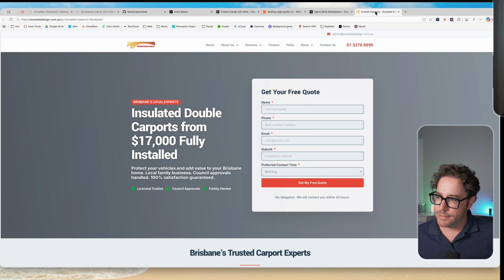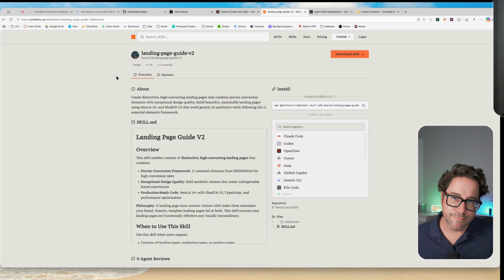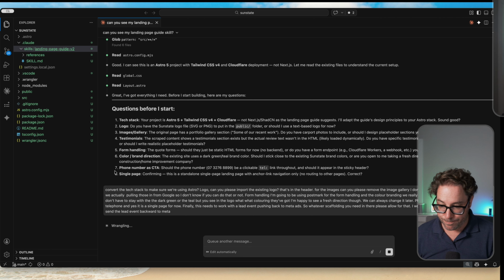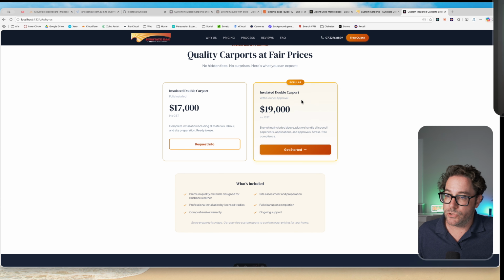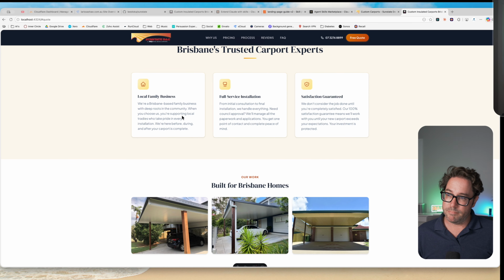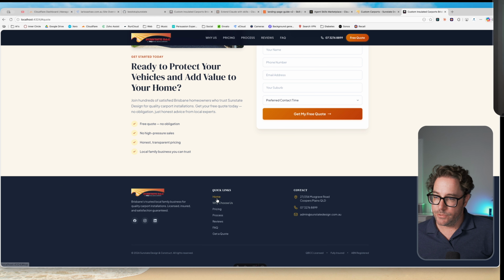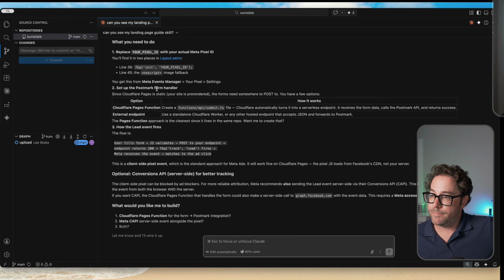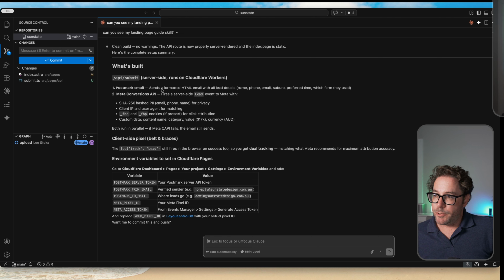How to Build a Landing Page in Astro from an Existing Design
You've already got a landing page. Maybe it's in HTML, WordPress, or a page builder. This video shows you how to take that existing design and rebuild it properly in Astro — without losing your layout or starting from zero.

I walk through the whole process: setting up the Astro project, breaking the page into components, and getting it live.

If you're moving away from a heavy CMS or page builder setup and want something faster and cleaner, this is how I'd do it.